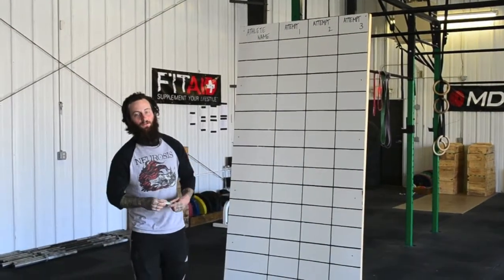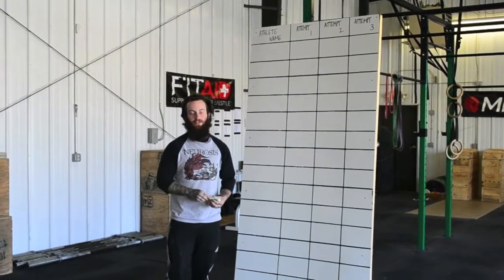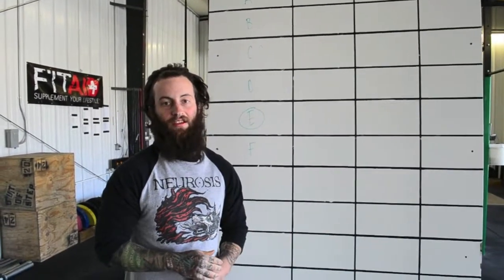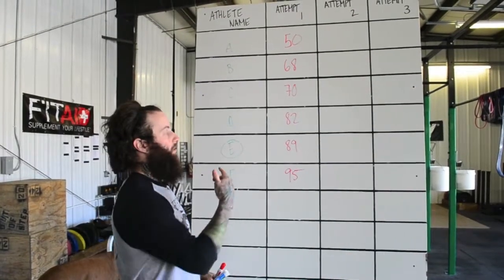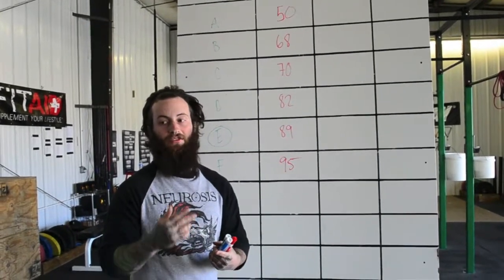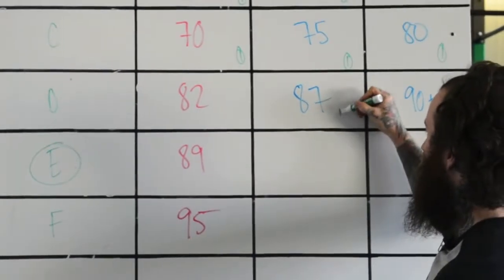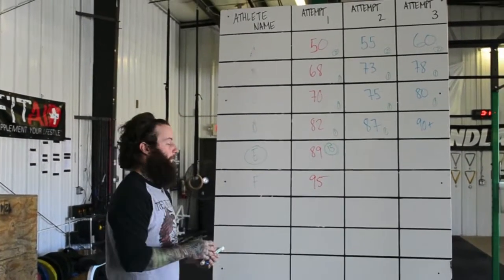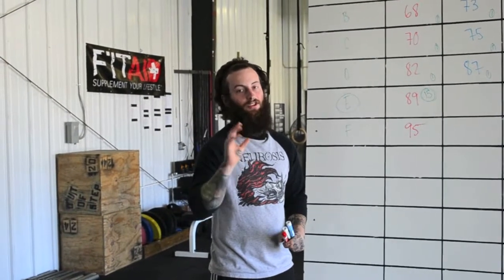Out of Step Barbell Technique #5 - Counting Cards at a Weightlifting Meet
How to count cards or attempts at a Weightlifting meet to help you prepare yourself to be ready in time during competition